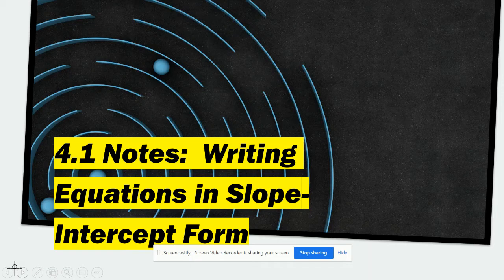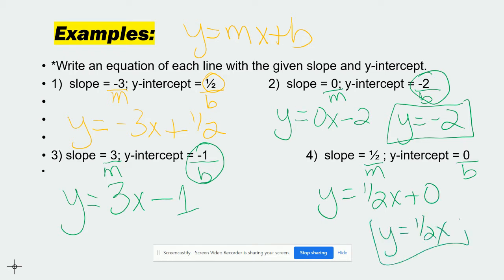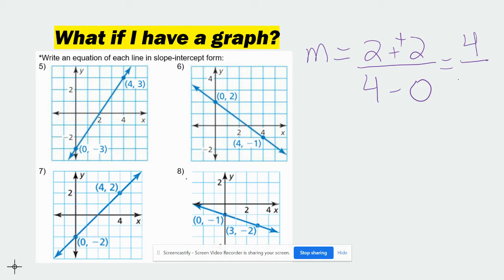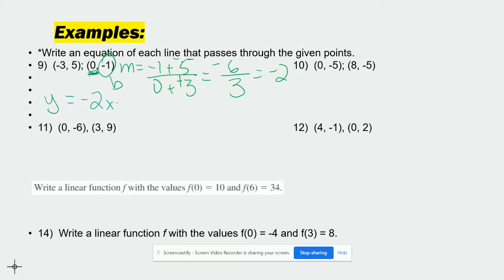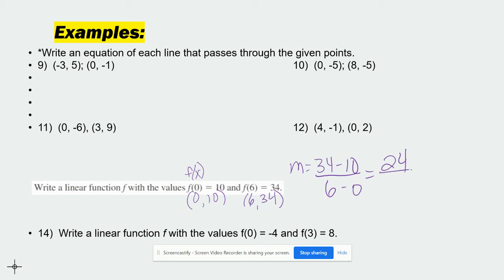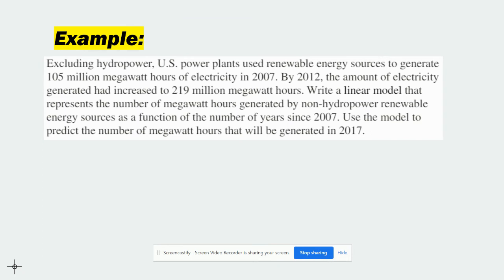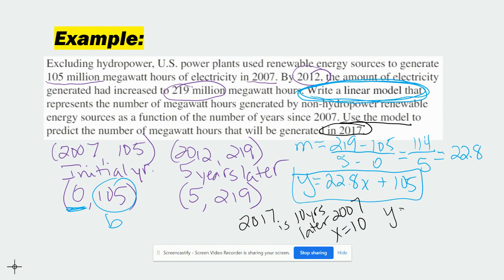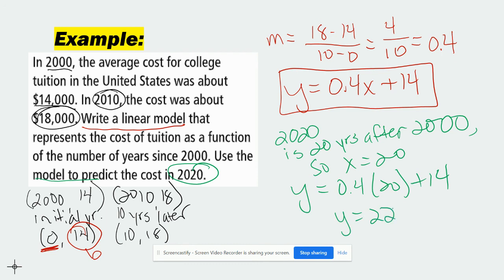4.1: Writing Slope-Intercept Form (alg 1)